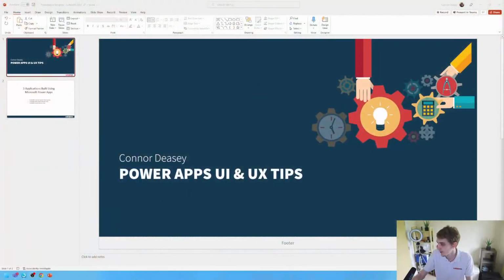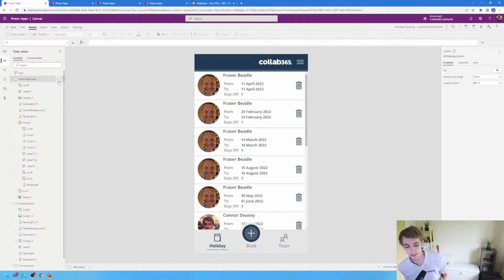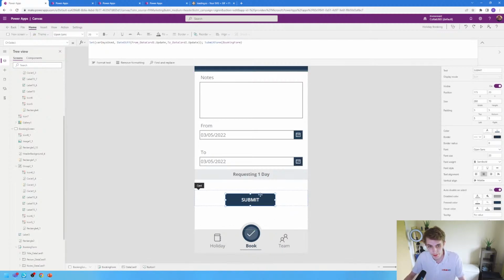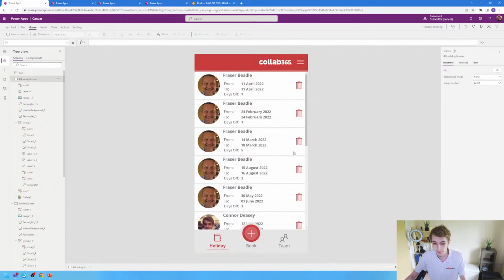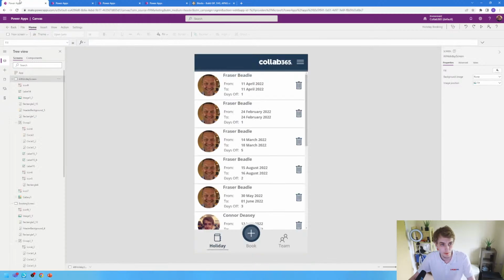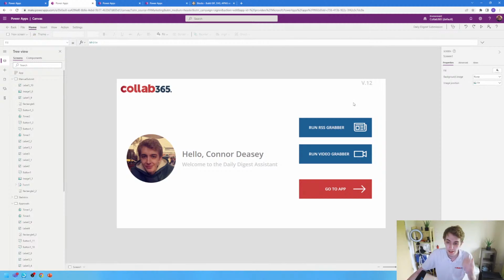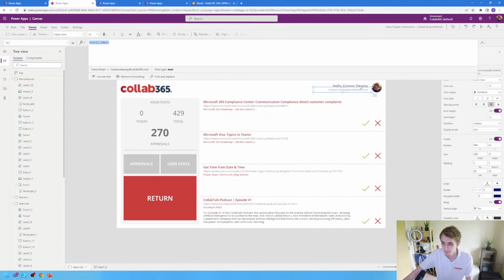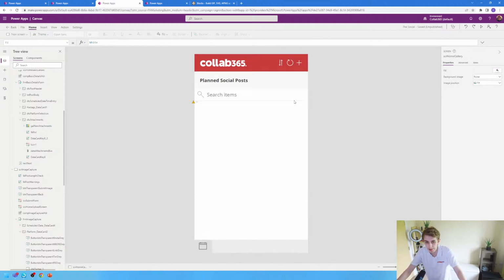User Interface & User Experience Tips Using Real World Examples in Power Apps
Take on the Power Apps Success Path and Become a Pro in 4 steps

Take on the Power BI Success Path and Become a Pro in 4 steps (New Content being released in November and December!)

Learn Power Automate Quickly From the Ground Up (Success Path Coming Soon!)